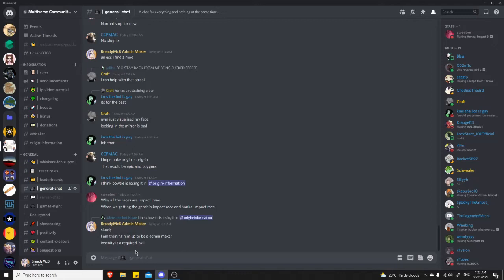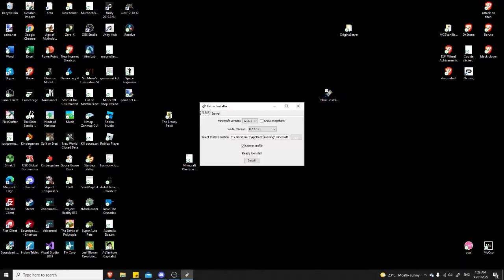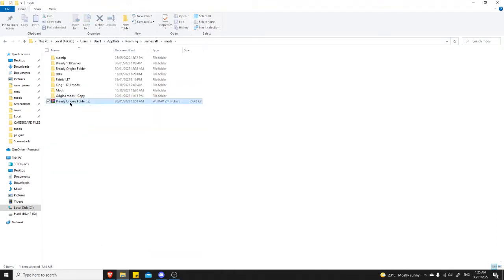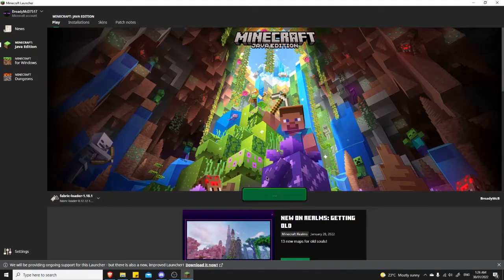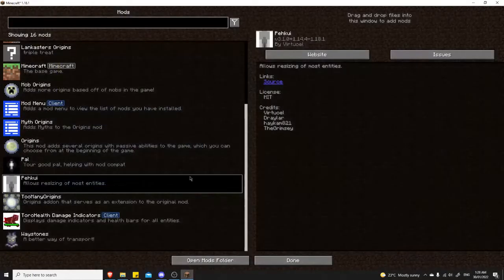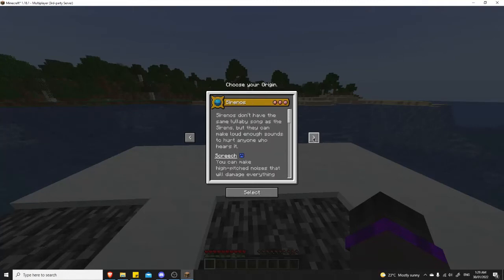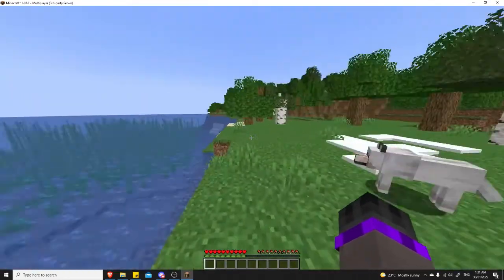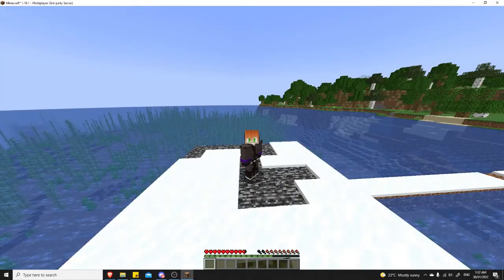Origins Server Tutorial #1 - How to download the Launcher and Modpack.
This video is simply a visual display as to how to join the server I am hosting by downloading the Fabric Launcher for 1.18 and the Modpack which we use.

Future videos will be extras as to how to make the experience more enjoyable rather than just merely working.

Type %appdata% then go to 'Roaming' then '.minecraft' In your files to get to the mods folder.